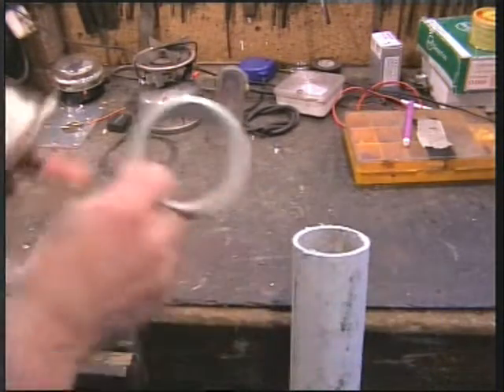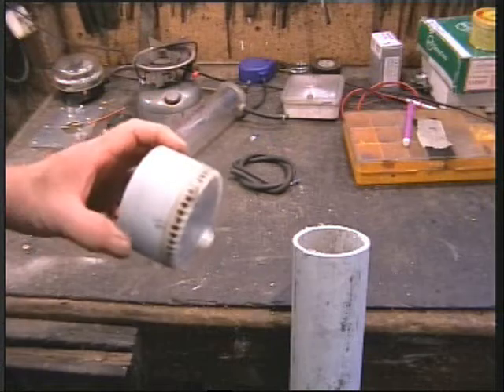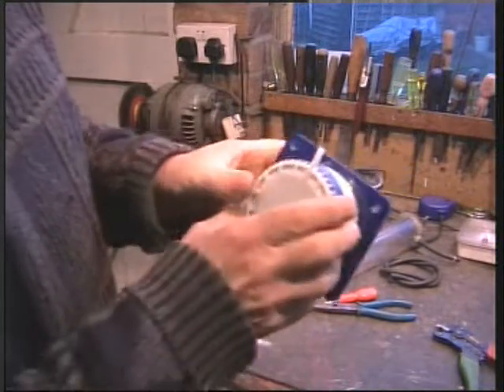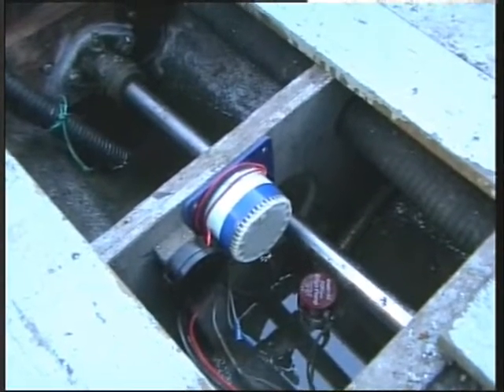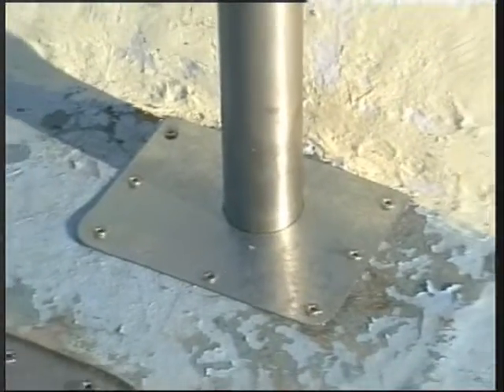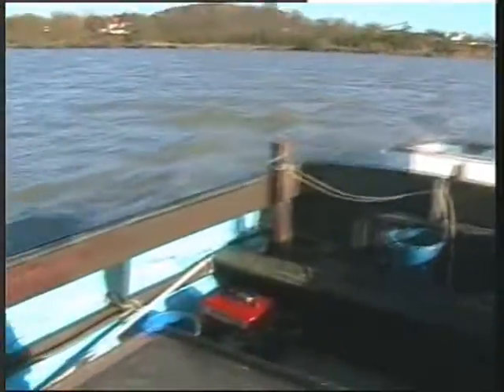issues with Doris / final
issues with Doris the end game + waffle